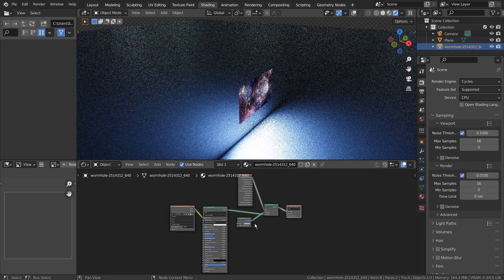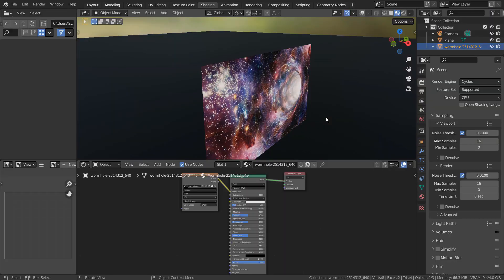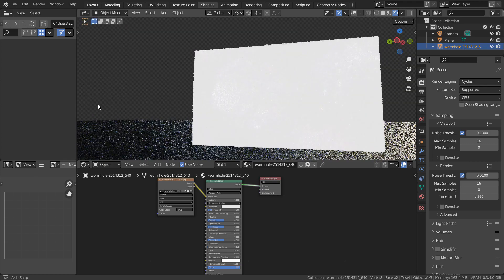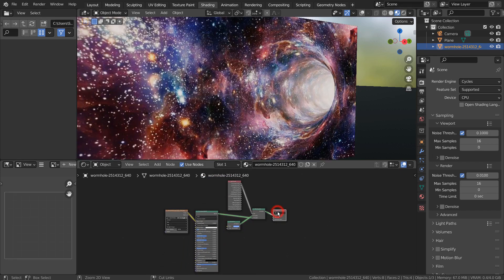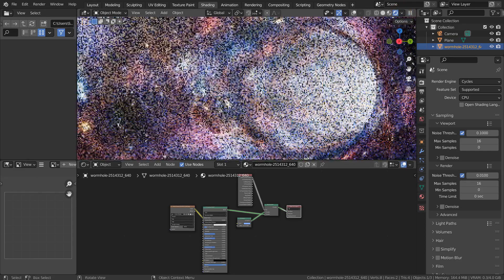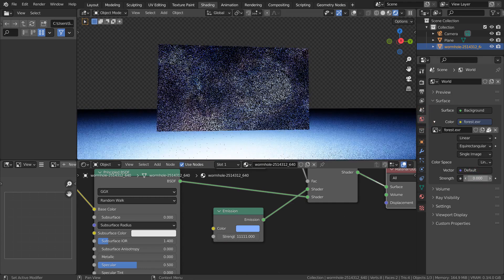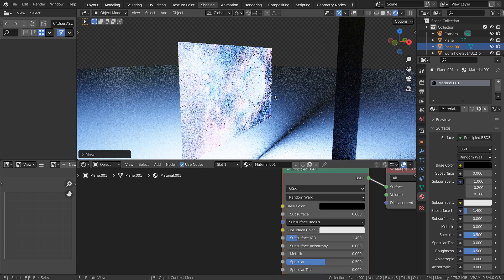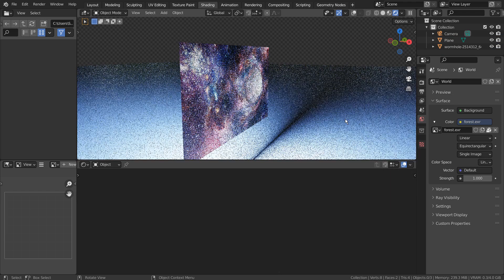Blender Tutorial - Image plane as light object